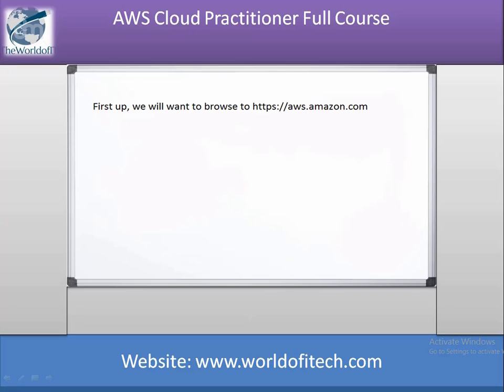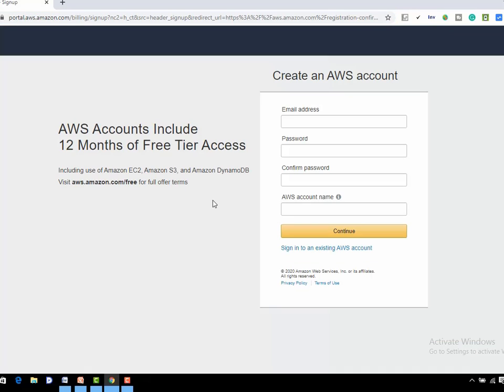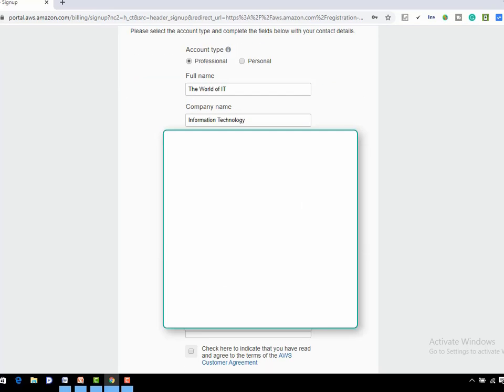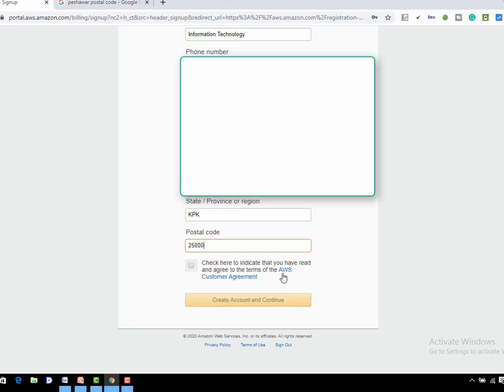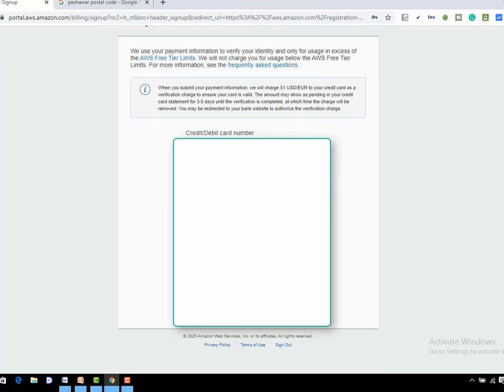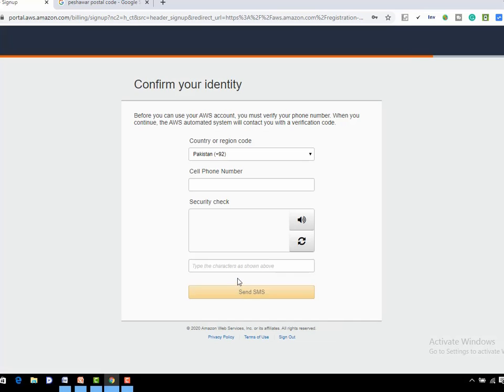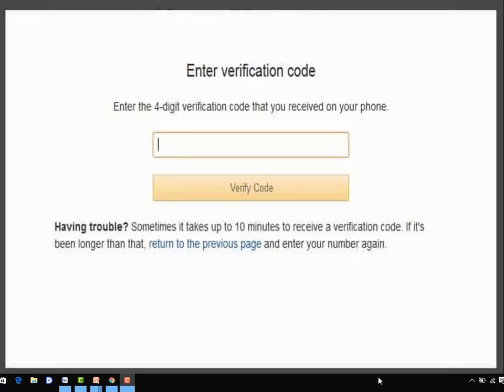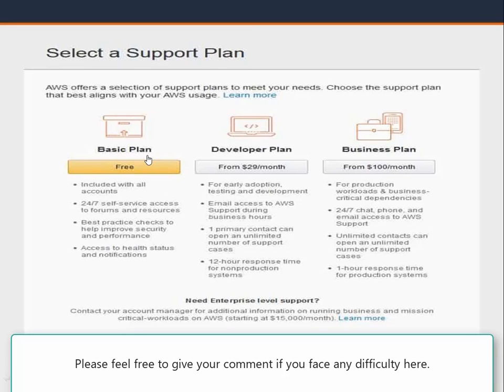lecture 07- How to Create an Amazon AWS Free Tier Account | AWS Cloud Practitioner Course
In This Lecture Trainee, you will Learn About, How to Create an Amazon AWS Free Tier Account